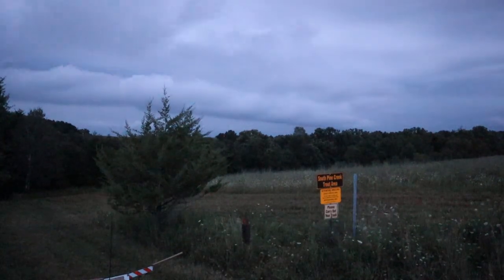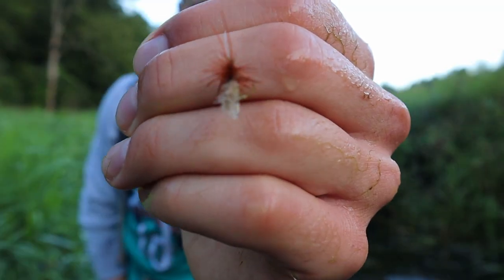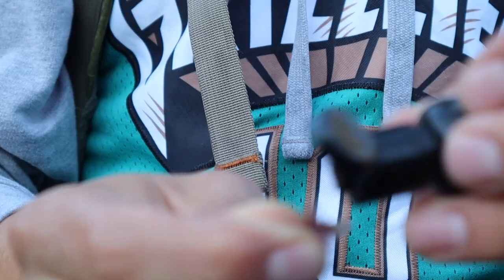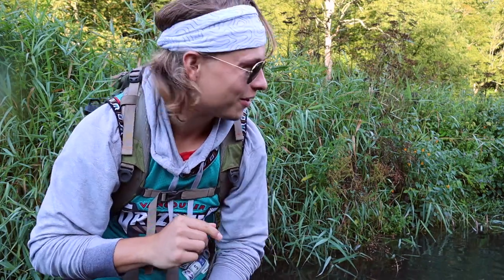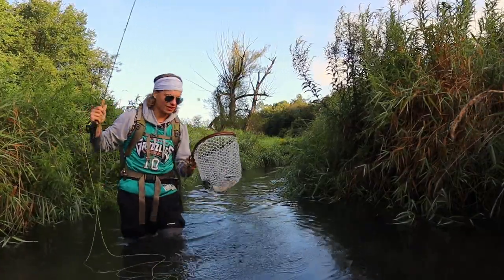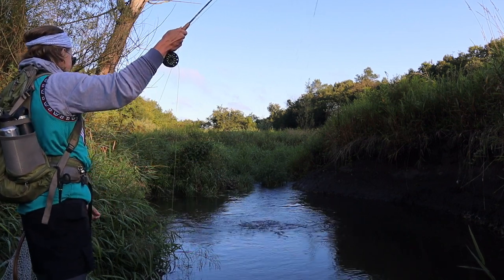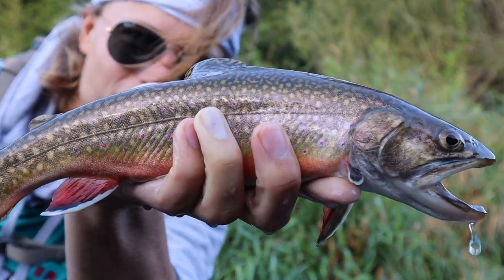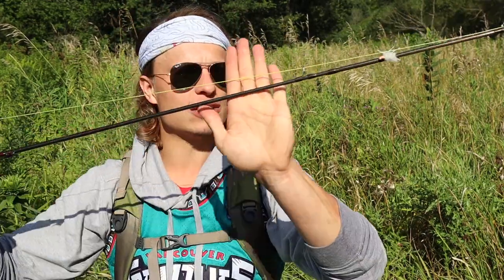IOWA DRIFTLESS REGION: THE RAREST TROUT IN THE STATE (Fly Fishing South Pine Creek, Decorah Iowa)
Just outside the rolling hills of Decorah Iowa, sits one of the long forgotten gems of the Driftless Region.  If you are an avid fly fisherman, this will be an accomplishment you can wear proudly when in the company of other accomplished anglers.  South Pine Creek would be fairly similar to a lot of the other creeks in the Iowa Driftless if it were not for a few key factors. The first factor would be that the creek is a mile plus hike back into this secluded valley tucked away from any and all development.  So it does not see much angling pressure purely because of the “long” hike.  The second and most important factor would be that this little stream holds the only known population of genetically pure of Eastern Brook Trout in all of Iowa. These little char are genetically unique to this region and have been here since the last ice age. Another really cool thing to think about is that they are the furthest western population of their historic native range.They have minute differences that make them superbly adapted for their Driftless environment.  They are truly an evolutionary champion to still be around and thriving in today's conditions.

IF you decide to test your skills against these sneaky meadow munchers, please check up on your regulations. The Iowa DNR has gone to great lengths to study as well as protect this genetically pure population of brookies.  There is an abundance of public land available so enjoy exploring this valley forgotten by time and enjoy catching a piece of history!